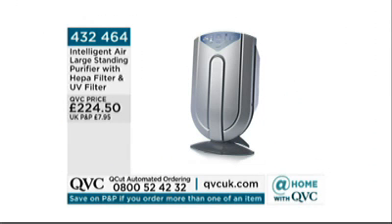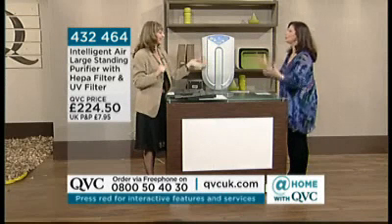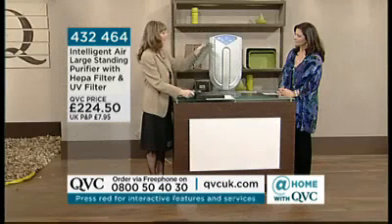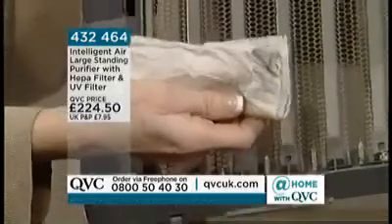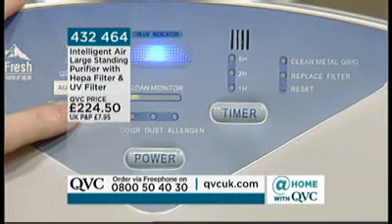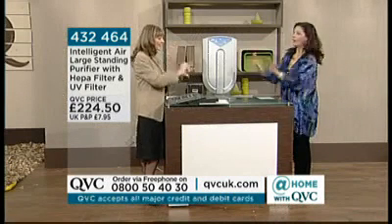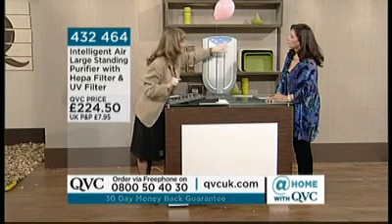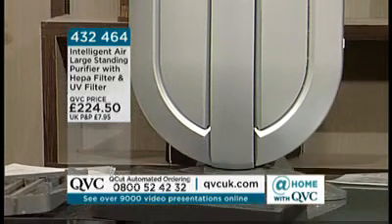NaturoPure™ HF 380 Intelligent Air Purifier (XJ-3800)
This unique and top of the line Heaven Fresh air purifier is equipped with advanced sensor technology which automatically monitors air quality. The built-in sensors detect the presence of dust, allergens, and odors. When detected an LED light indicates the amount of pollution detected. The NaturoPure HF 380 offers 7 leading technologies covering virtually every pollutant .Ionizer (with relatively no ozone), HEPA filter, Activated carbon filter, Photocatalytic oxidation filter, Germicidal UV lamp, Dust collection grid and Washable pre-filter.With a powerful,quiet fan the purifier covers 650 ft².(60m2)